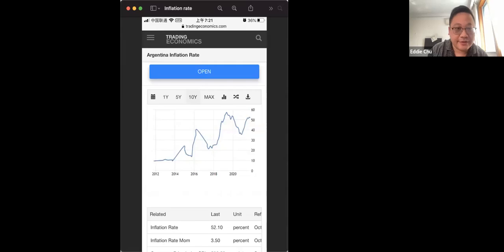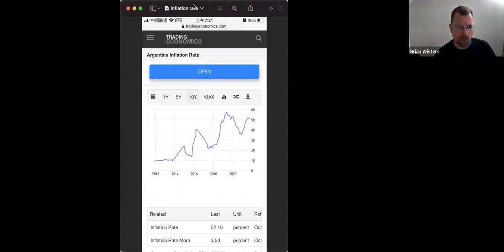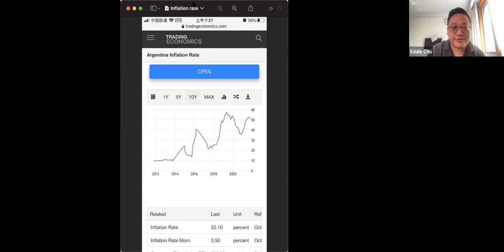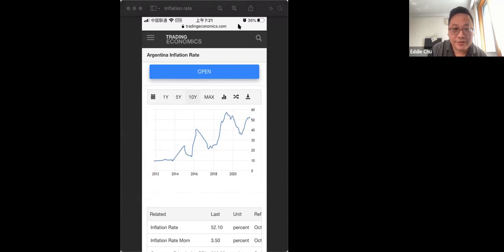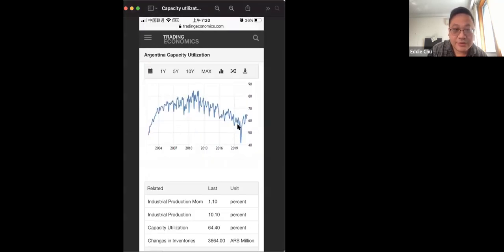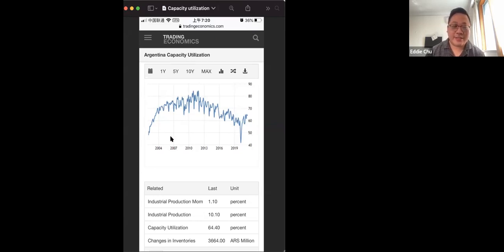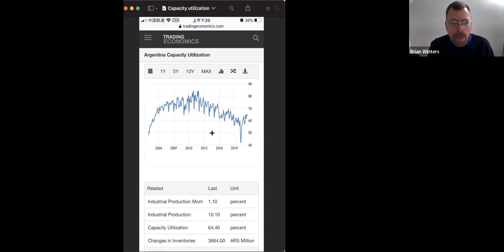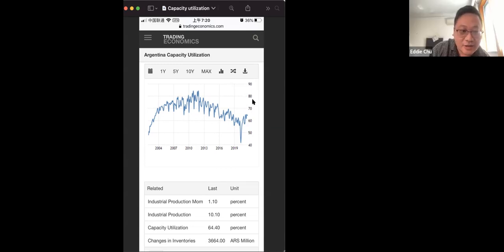CCT #19: Money Demand and Type II Inflation